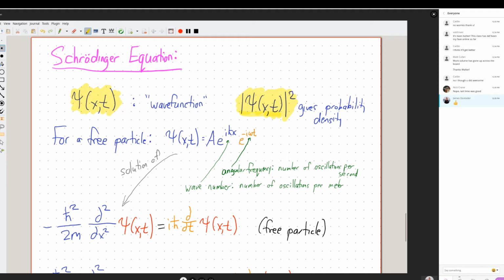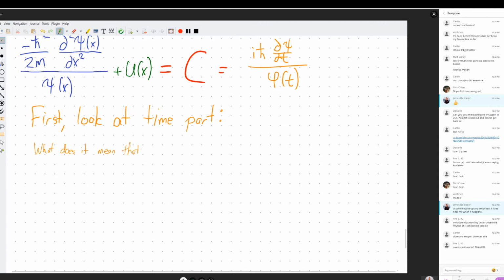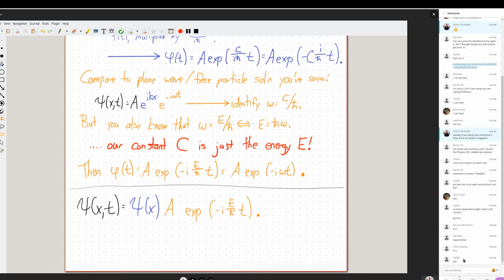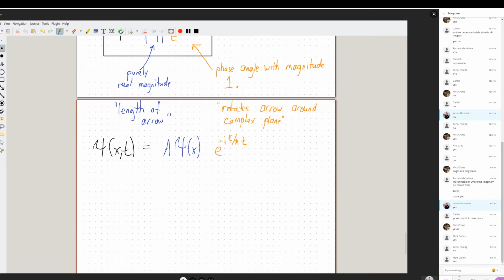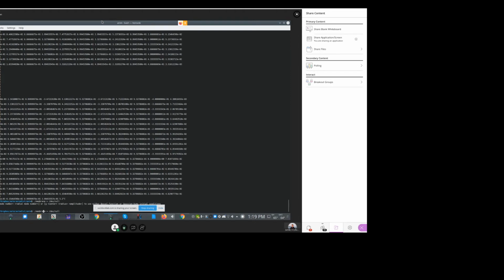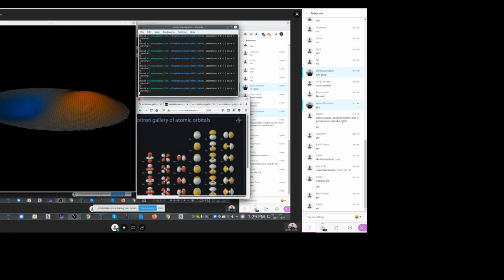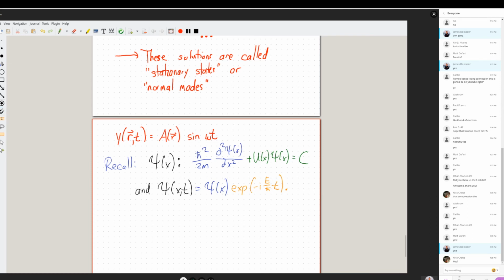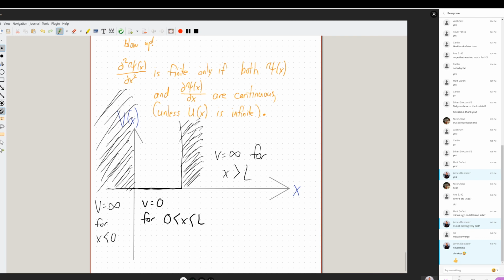Physics 361, March 31 (Walter's second guest class)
This class concerned the idea of "stationary states" -- what they mean and why they're significant.